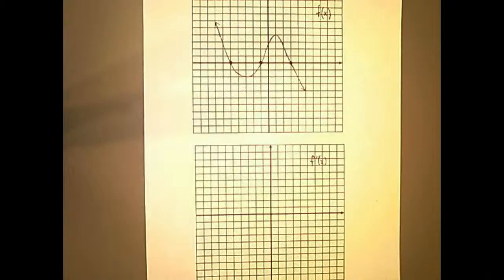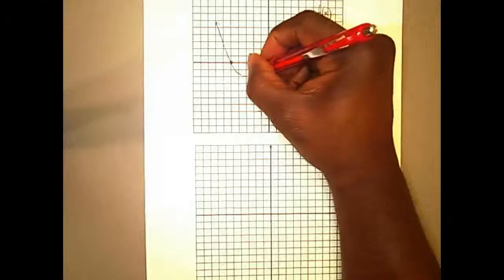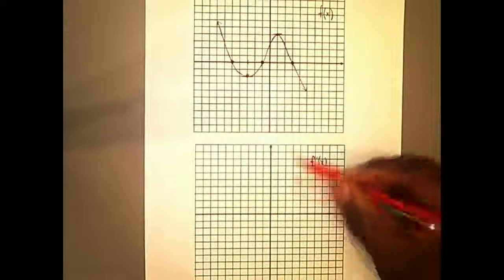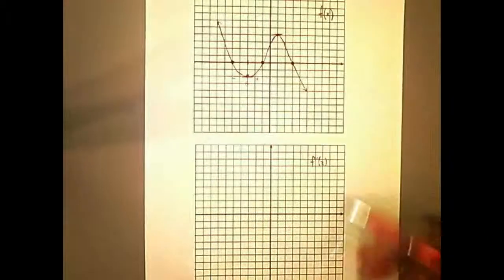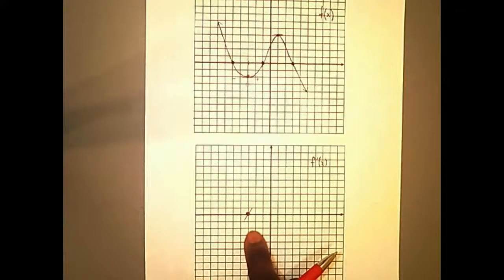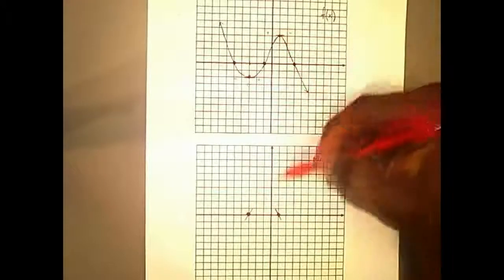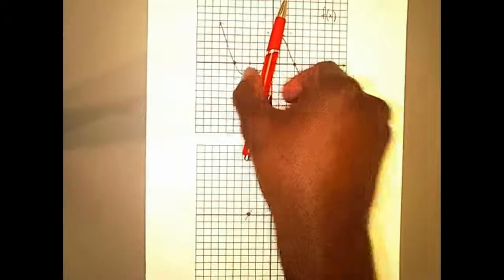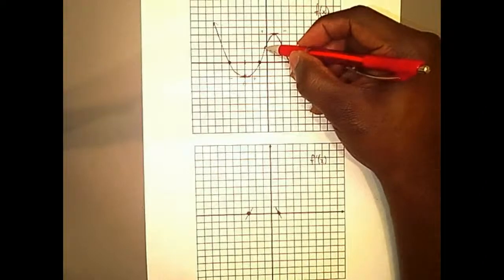graph derivatives part 1